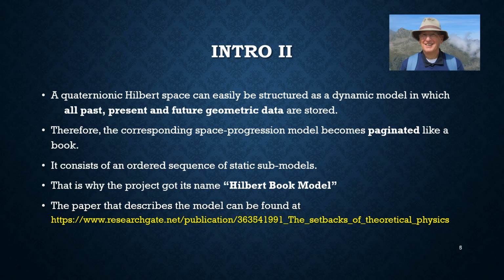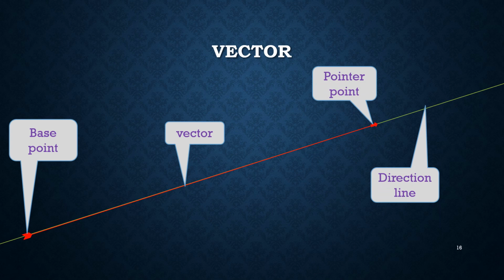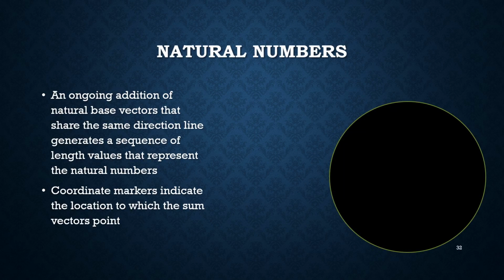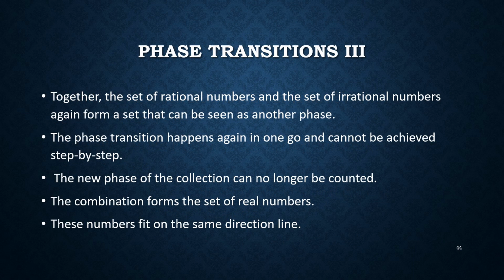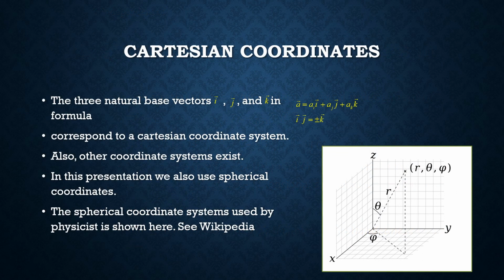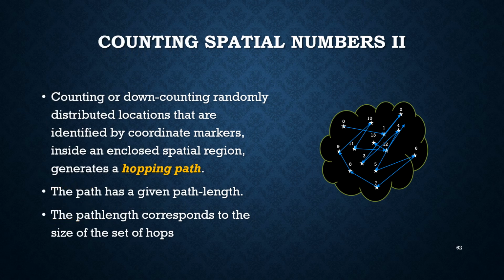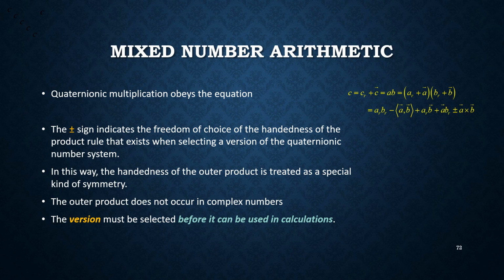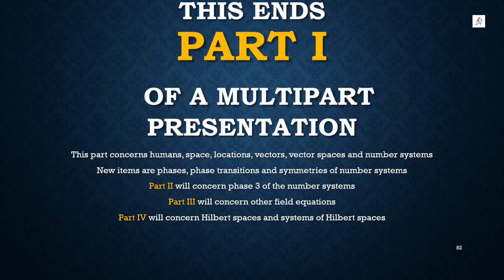The Hilbert Book Model